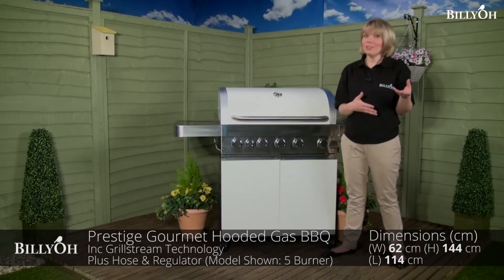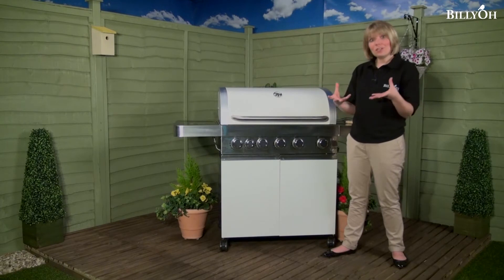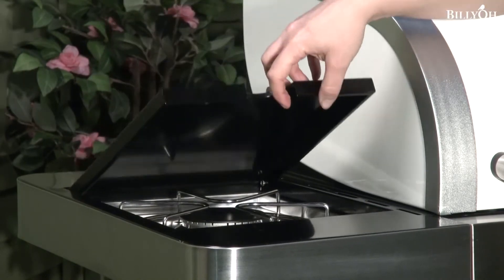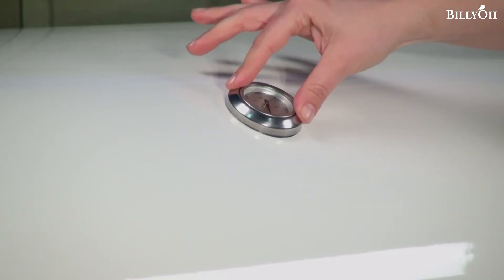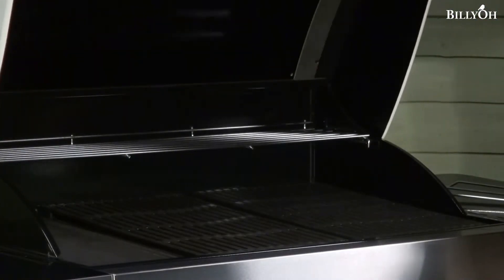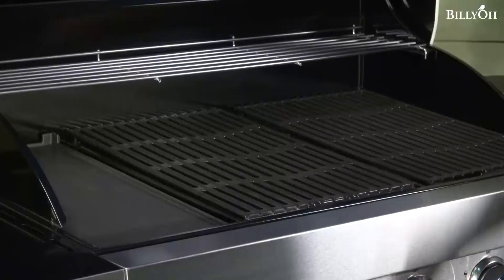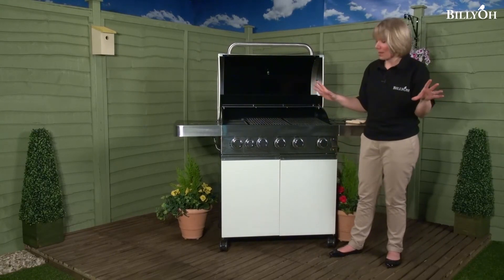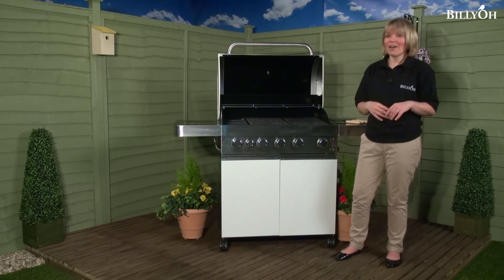BillyOh Prestige Gourmet Hooded Gas BBQ